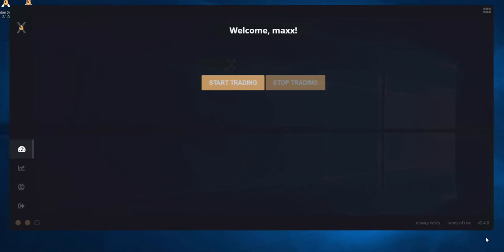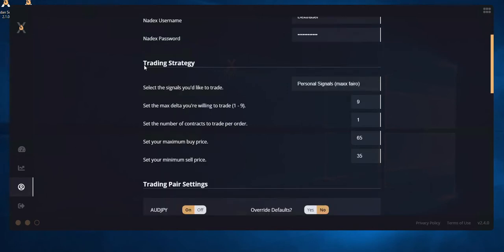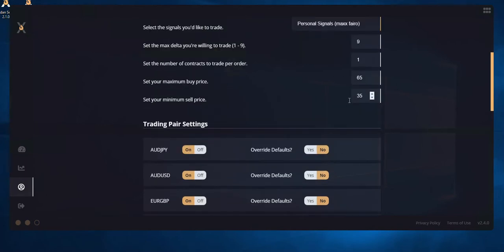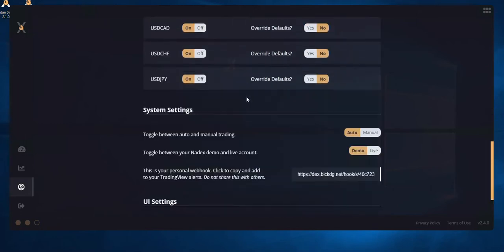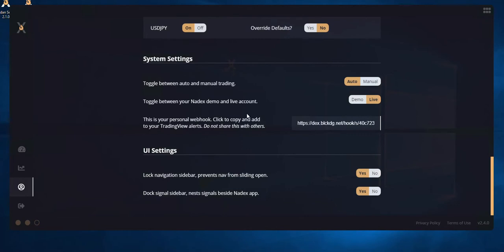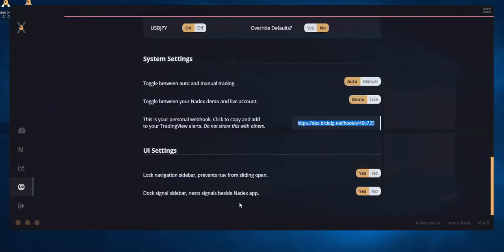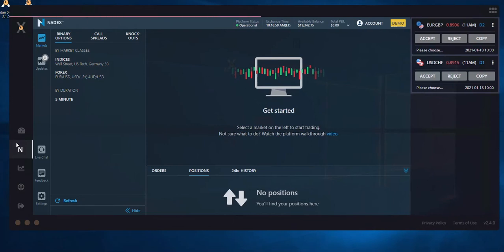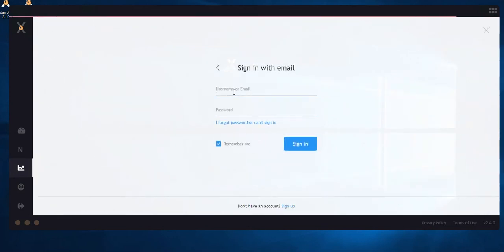Dexfxmarkets.com Xedan 2.4 release